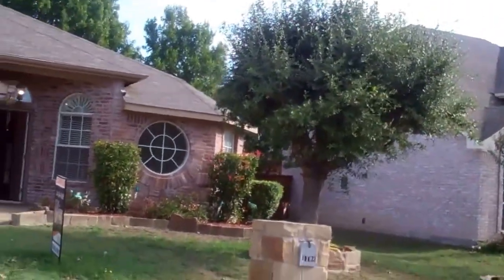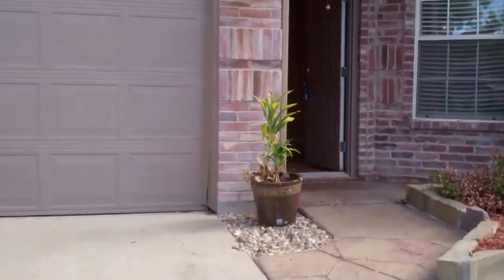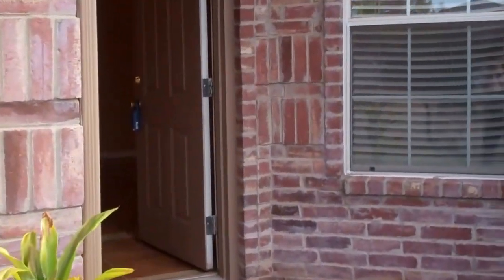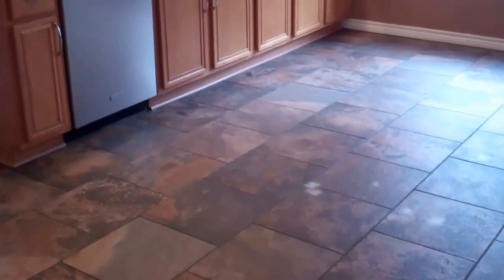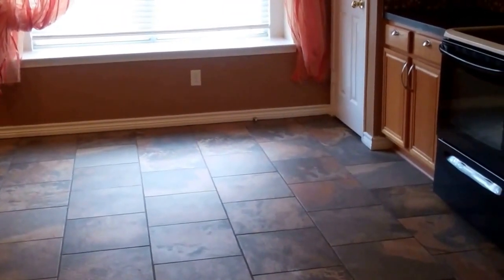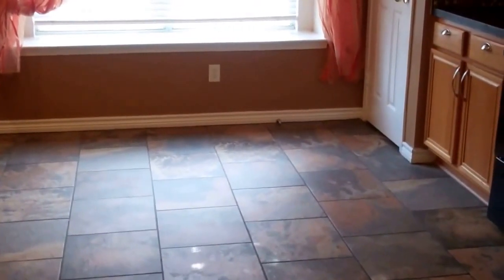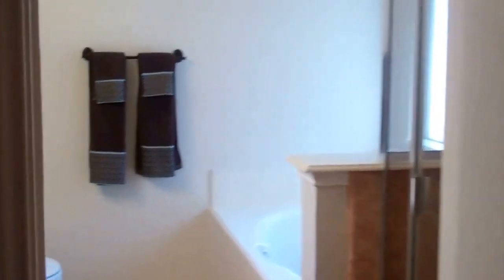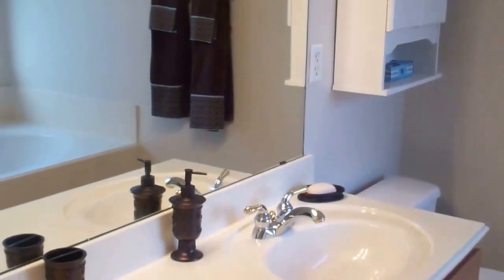POOF! IT'S GONE! 1108 Shaker Run, McKinney w/ Colleen Frost